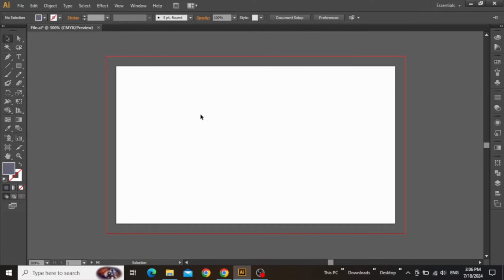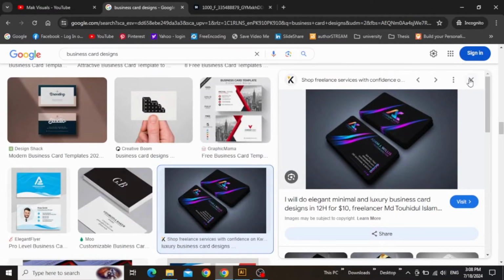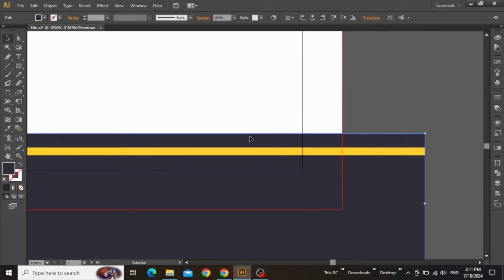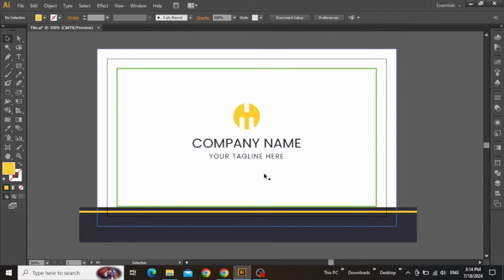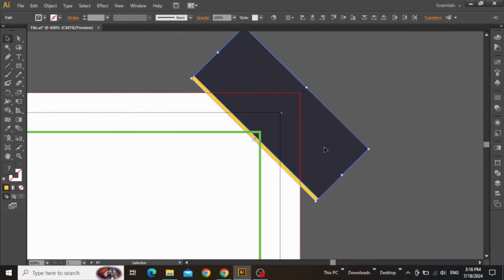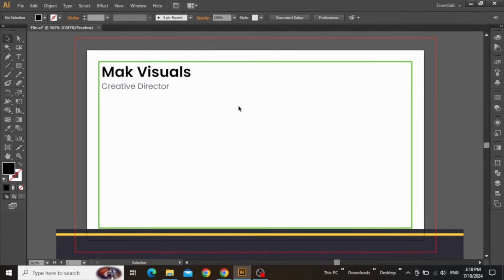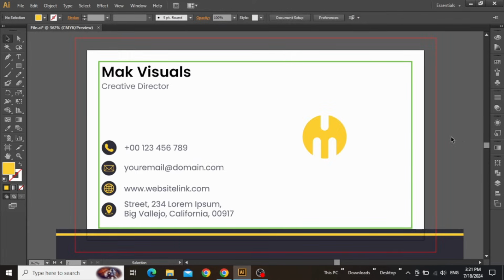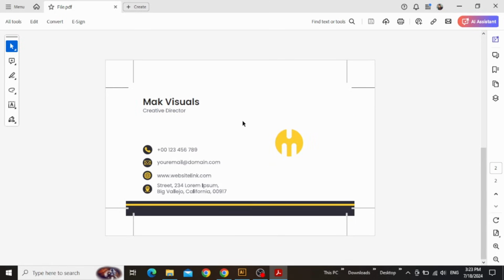How To Create Professional Business Card In Adobe Illustrator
Whether you're a graphic design enthusiast or a seasoned professional looking to enhance your skills, this tutorial is perfect for you.

In this comprehensive tutorial, we'll cover everything from setting up your document and understanding print specifications to designing a sleek and effective business card layout.
You'll learn essential techniques in Adobe Illustrator, including how to use shapes, text, and colors effectively to create a visually appealing design.

I'll walk you through the process of importing a logo, placing it strategically on your business card, and ensuring it's print-ready by setting up bleed and safe zones. We'll explore typography choices, spacing, and alignment to ensure your card not only looks great on screen but prints perfectly too.

By the end of this tutorial, you'll have a deep understanding of professional business card design principles and the confidence to create your own designs from scratch. Whether you're designing for yourself, clients, or your business, these skills will prove invaluable.